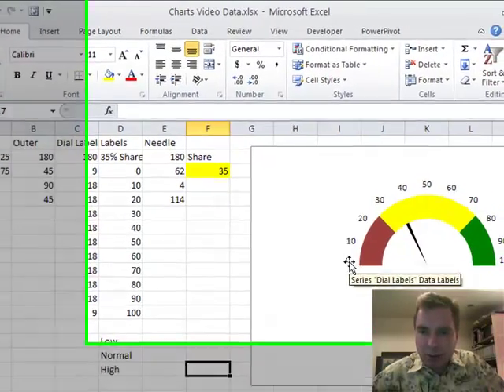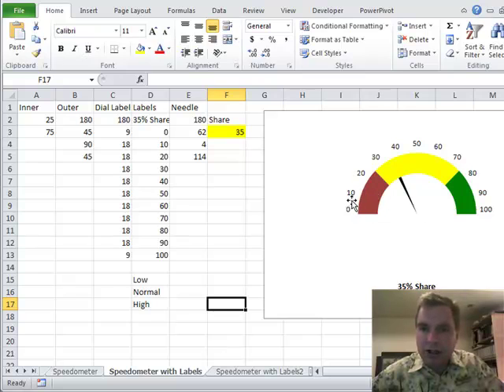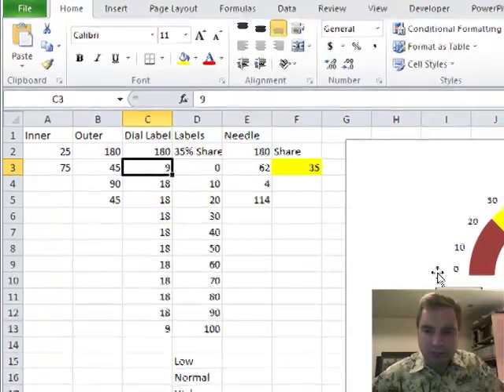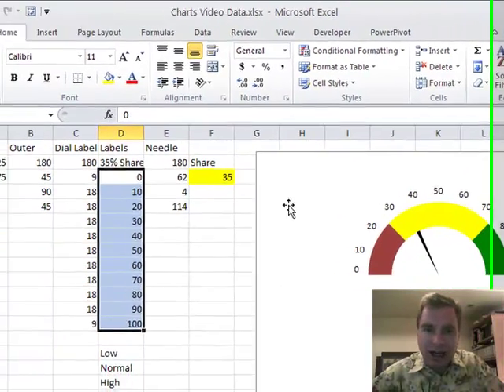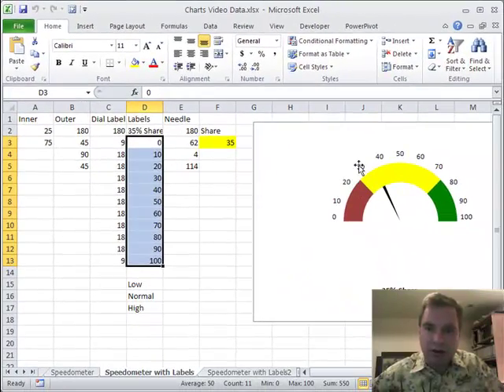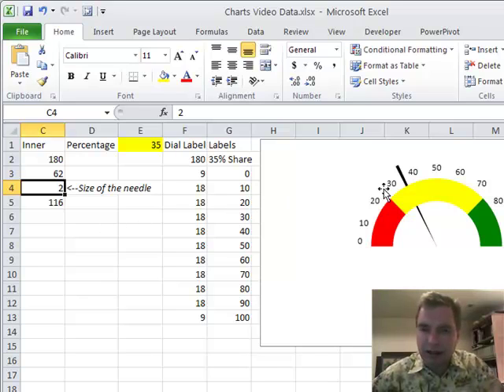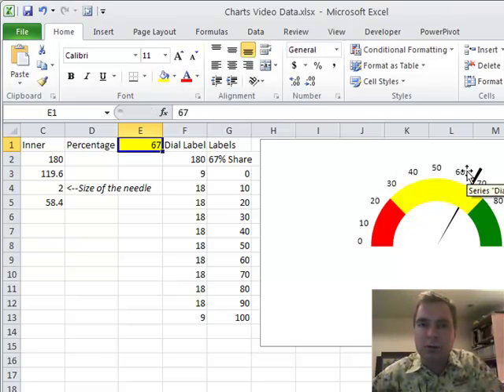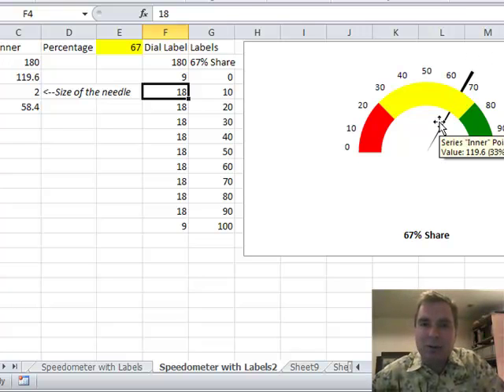Excel Video 121 Fancier Speedometers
Excel Video 121 demonstrates some additional things you can do with a speedometer chart.  We're not going to get into all of the details and work through complicated examples, but I do want you to see how you can add an outer dial to a speedometer to show labels like 10, 20, 30, etc. I'd also like you to see how if you make the pie chart bigger than the doughnut piece of the chart, you can make the needle go outside of the pie, closer to the number labels.  Like the overall speedometer charts, this isn't critical, but seeing what can be done and understanding how to create special effects in Excel charts will be helpful in many other charting applications.

That's what I wanted to show you with speedometer charts.  Next time we'll make charts appear to float on a page.  I look forward to seeing you then.